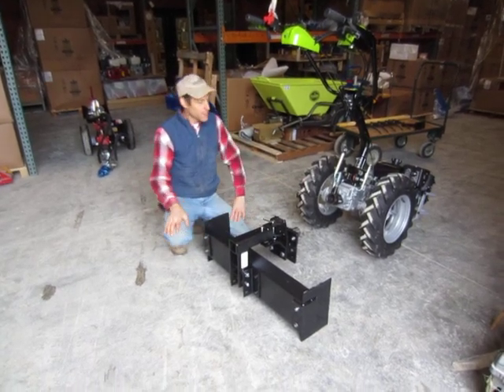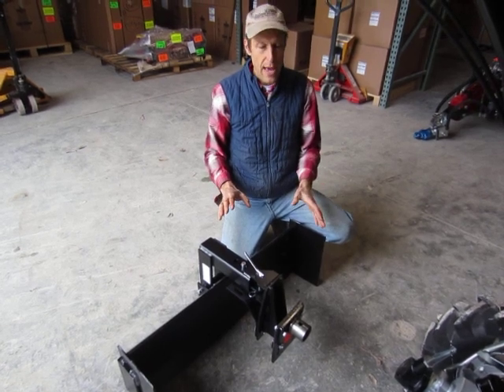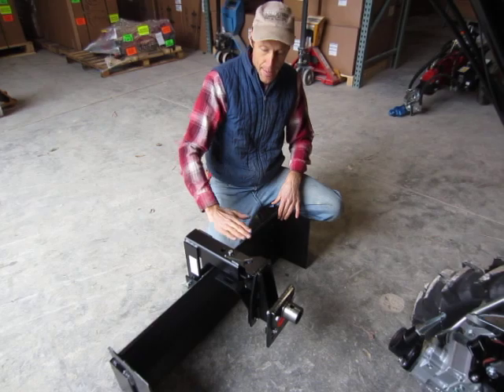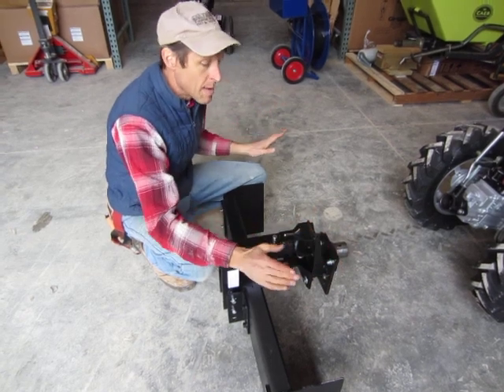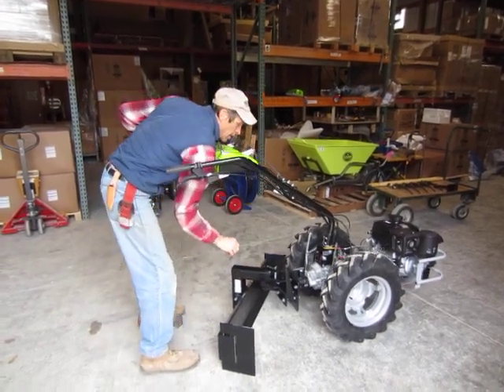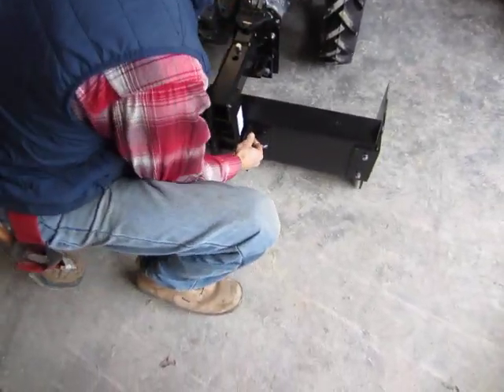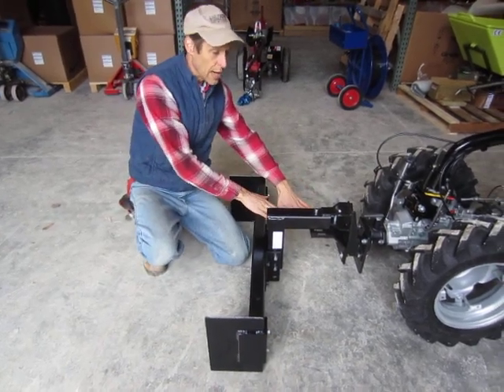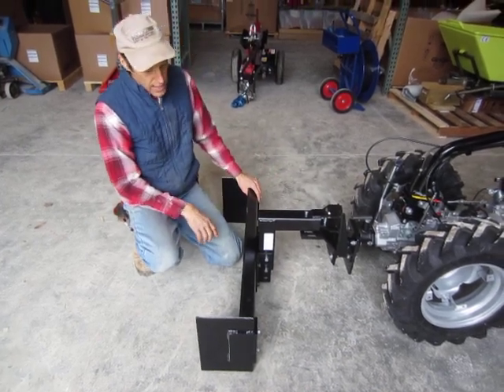BCS brand Dozer/Scraper blade - features & basic setup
That Joel guy from Earth Tools shows the features & basic setup of a BCS-brand Dozer/Scraper blade. Keep in mind that to use this implement effectively, your tractor will probably need to be outfitted with wheel weights of some kind (the Barbell Weight adapters are the best & cheapest way to do this)  Filming by ET employee Kenny Locke.

TIMESTAMPS
00:31 Parts Overview
02:08 Leveler Plate
02:50 Special Coupling Features
04:09 Blade Angle Adjustment
05:09 Converting to Push Blade
06:54 Modifying for Heavier Engine